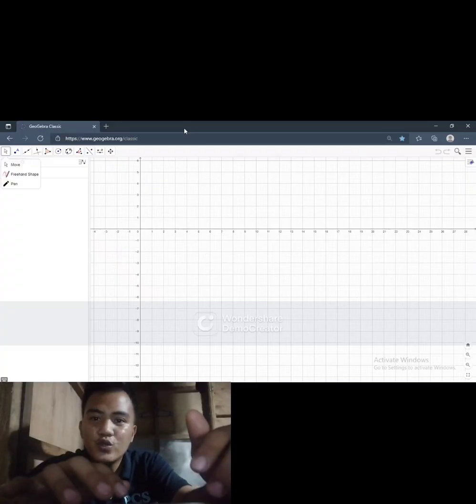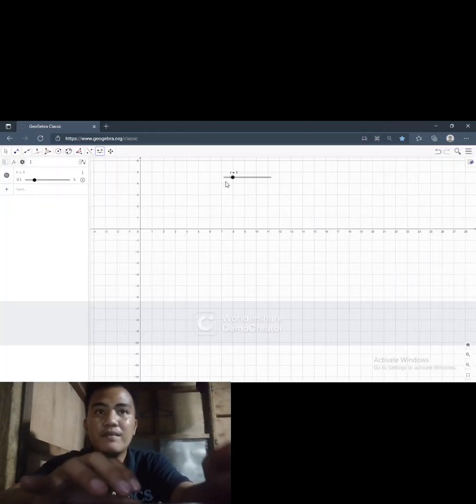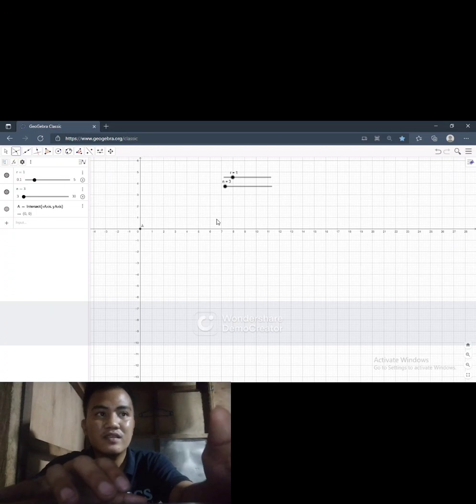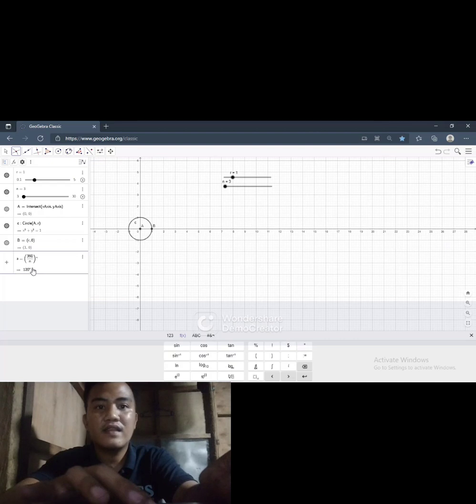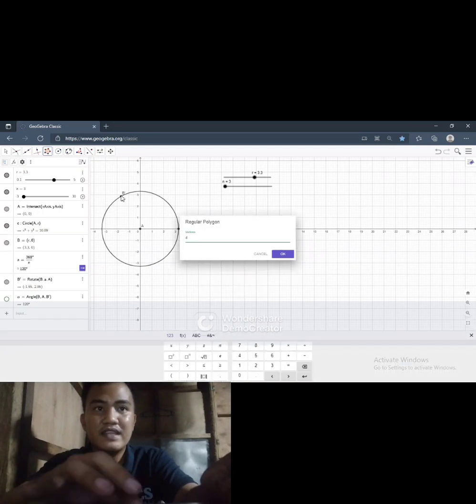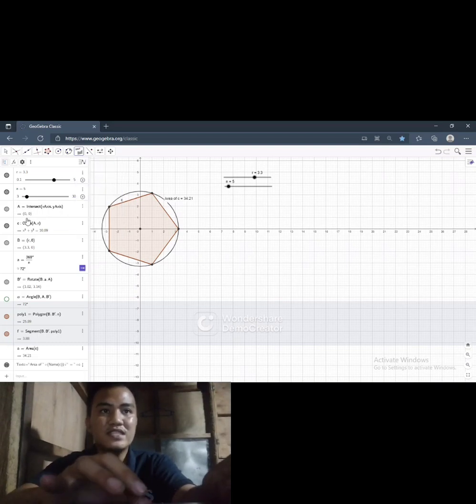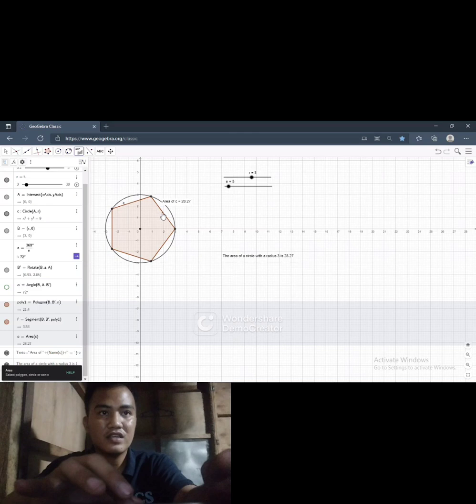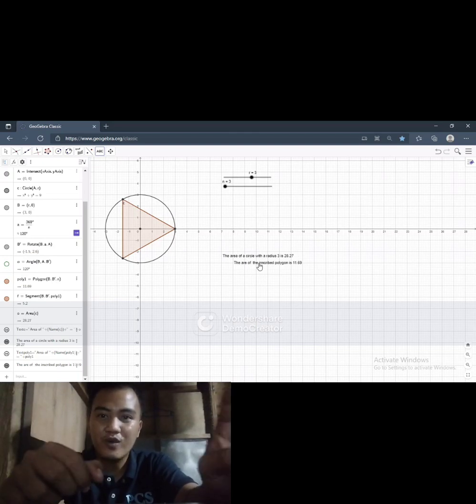Approximating Area of a Circle (PART 1)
This is a video tutorial on approximating the area of a circle with the help of Geogebra